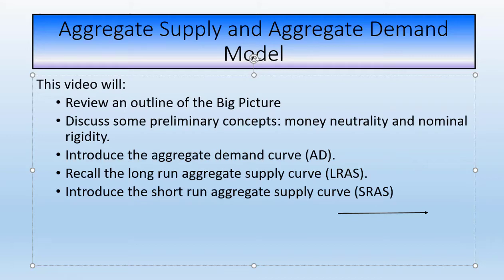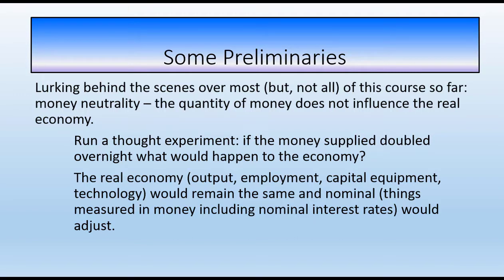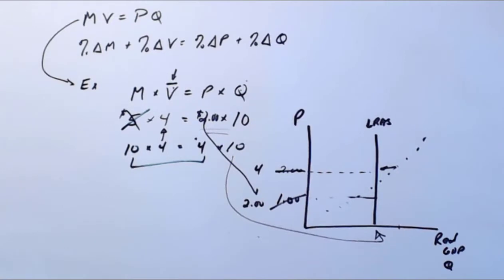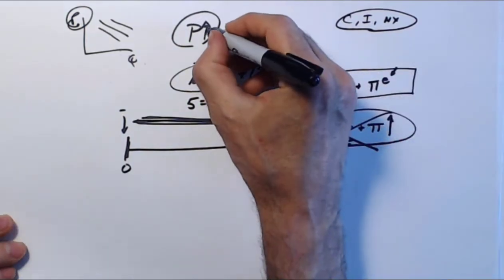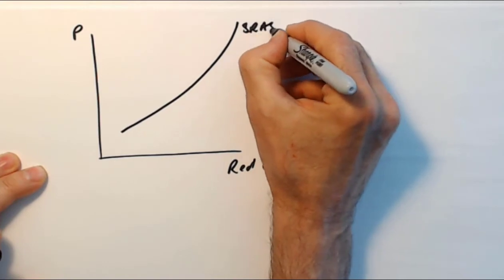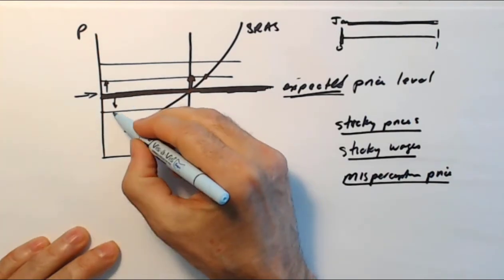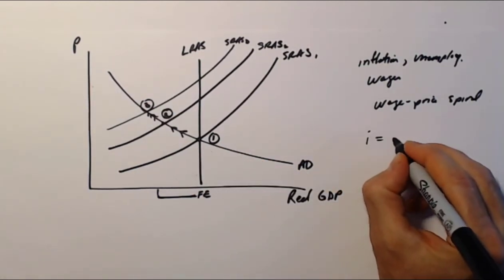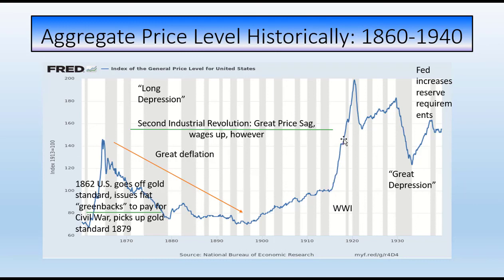AS and AD Model